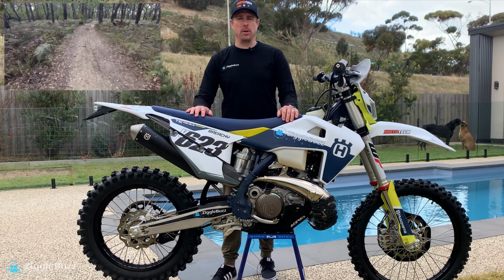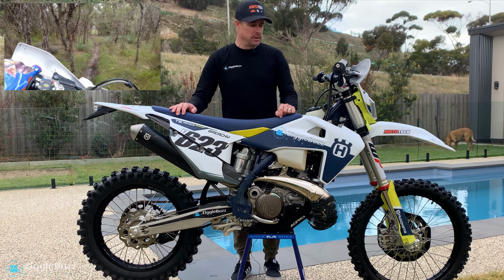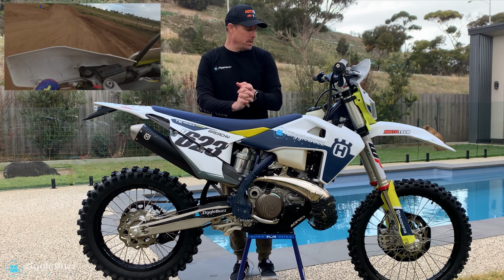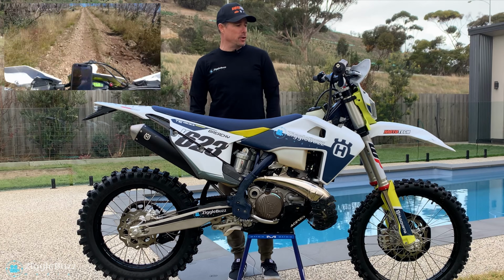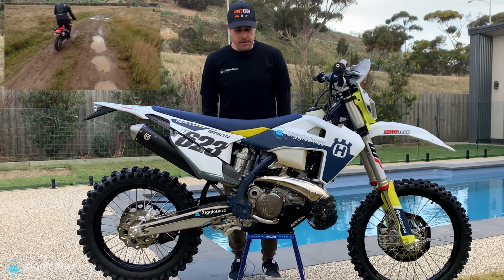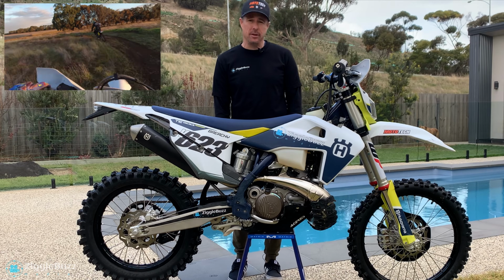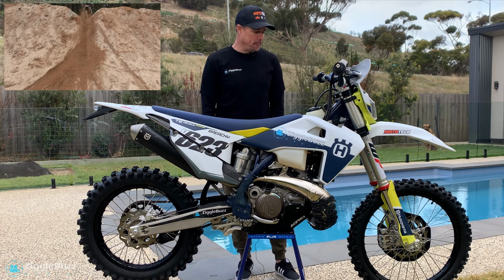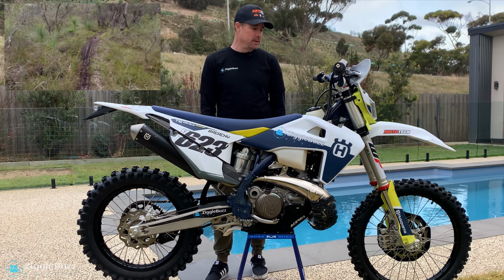2021 HUSQVARNA TE300i 6 MONTH REVIEW | LIVING WITH A 2 STROKE AGAIN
So whats it been like owning a 2021 TE300i from new, well i will tell you.
Currently have 25hrs and 100kms on the clock.
Mods to date:
Acerbis bashplate
Acerbis disc guard
Polisport pipe guard
Holeshothog Moto graphics kit